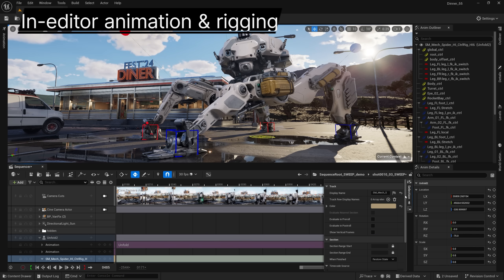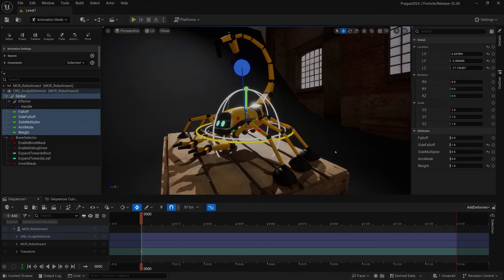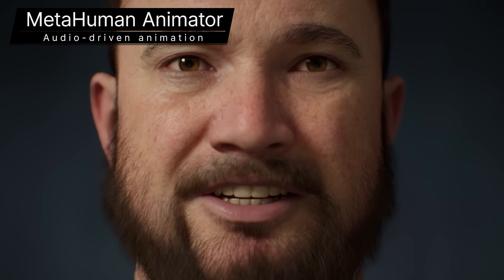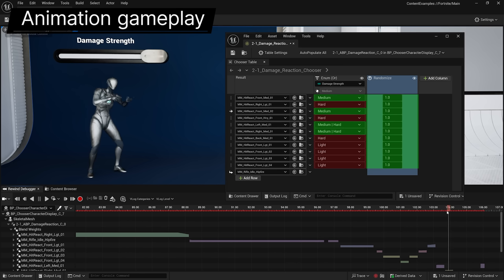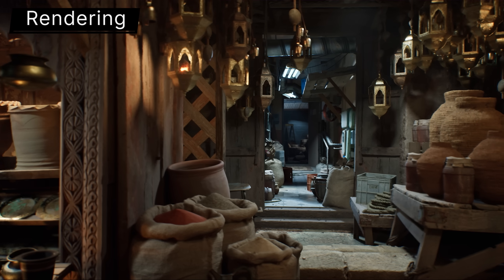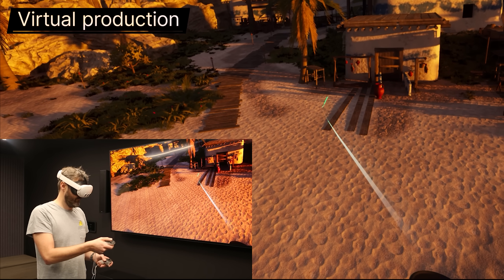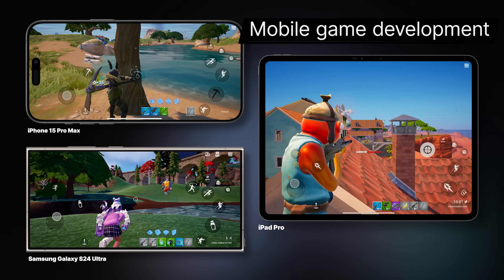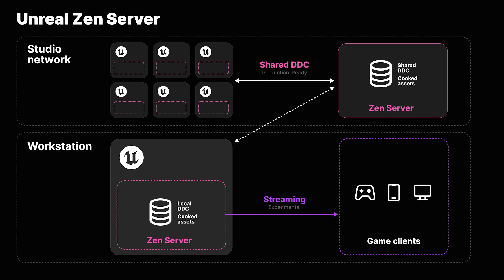Unreal Engine 5.5 Feature Highlights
Unreal Engine 5.5 brings significant advances in animation authoring and mobile game dev, while we’ve continued to invest in areas like rendering, ICVFX, and developer iteration. Plus, say hello to some brand-new innovations.